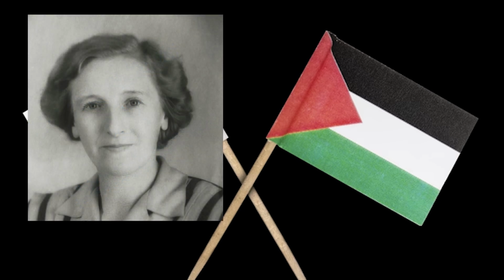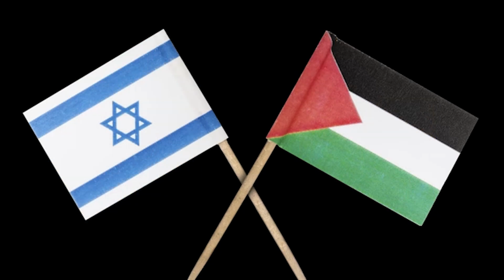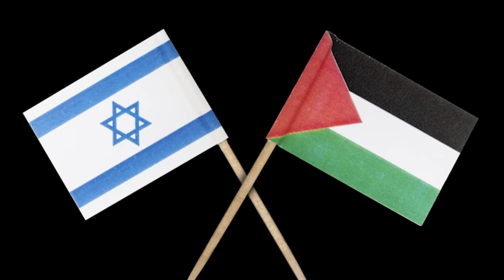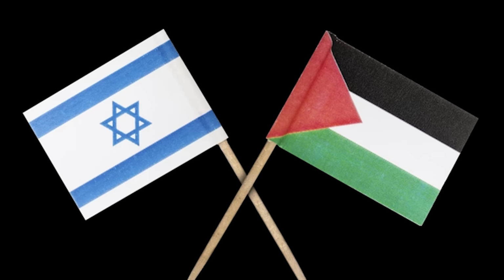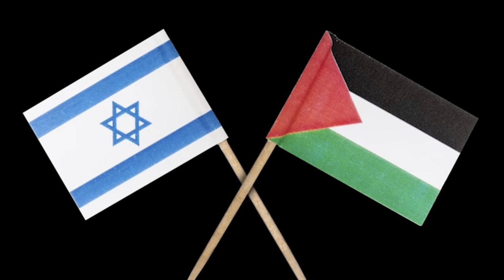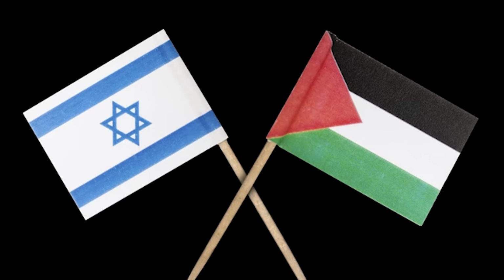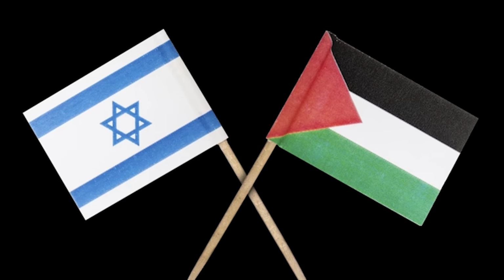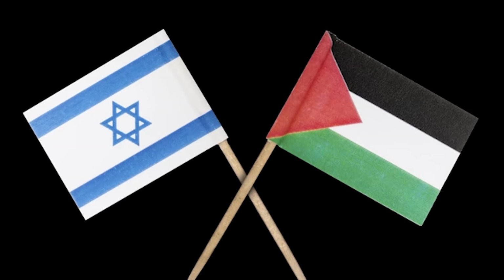Origins of the Arab-Israeli Conflict: Who is to blame?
Get cucked you fuckers! Historian Top G!

Bibliography
Adelson, Roger. “The American Historical Review 106”, No. 4 (October, 2001): 1504–5
Antonius, George. The Arab Awakening (London: Hamish Hamilton, 1938)
Cohen, Hillel. Army of Shadows: Palestinian Collaboration with Zionism, 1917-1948 (Berkeley: University of California Press, 2008)
Cohen, Michael J. Britain’s moment in Palestine: Retrospect and Perspectives, 1917‒48 (London: Routledge, 2014)
Fischbach, Michael. “The American Historical Review 114”, no. 4 (2009): 1196–97.
Friedman, Isaiah. Palestine: A Twice-Promised Land? The British, the Arabs & Zionism 1915–1920 (New Jersey: Transaction Publishers, 1999)
Goldschmidt Jr, Arthur. A Concise History of the Middle East, 5th edition (Boulder: Westview Press, 1996)
Hourani, Albert. A History of the Arabs People (London: Faber and Faber, 2005)
Kattan, Victor. From Coexistence to Conquest: International Law and the Origins of the Arab-Israeli Conflict, 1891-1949 (London: Pluto Press, 2009)
Khalidi, Rashid. The Iron Cage: The Story of the Palestinian Struggle for Statehood (Boston: Beacon Press, 2015)
Khalidi, Walid. From Haven to Conquest: Readings in Zionism and the Palestine Problem until 1948 (Beirut: The Institute for Palestine Studies, 1971)
Kimche, Jon. Seven Fallen Pillars, (London: Secker and Warburg, 1950)
Kohn, Hans. “The American Historical Review 67”, No. 2 (1962): 396-98
Lesch, Ann. Arab Politics in Palestine, 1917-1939 (New York: Cornell University Press, 1979)
Porter, Bernard. The Lion's Share: A Short History of British Imperialism (New York: Longman, 1975)
Sanders, Ronald. The High Walls of Jerusalem (Detriot: Dzanc Books, 2017)
Schneeer, Jonathan. The Balfour Declaration: The Origins of the Arab Israeli Conflict (New York: Bloomsbury Paperbacks, 2011)
Schulze, Kirsten E. The Arab-Israeli Conflict (London: Routledge, 2008)
Sharfman, Daphna. Palestine in the Second World War: Strategic Plans and Political Dilemmas - The Emergence of a New Middle East (Sussex: Sussex Academic Press, 2013)
Shepard, Naomi. Ploughing Sand: British Rule in Palestine 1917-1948 (New Jersey: Rutgers University Press, 2000)
Shlaim, Avi. “Britain and the Arab Israeli War of 1948” Journal of Palestine studies 16, no 4 (1987): 50–76
Taylor, Alan R. “Review of In the Beginning, by Doreen Ingrams.” Journal of Palestine Studies 3, No. 1 (1973): 135–37.
Toynbee, Arnold. “The Journal of Modern History” Volume 28, No. 2 (June, 1956)
Vereté, Mayir. “The Balfour Declaration and Its Makers” Middle Eastern Studies 6, No. 1 (1970): 48–76.
Wasserstein, Bernard. The British in Palestine: The Mandatory Government and the Arab-Jewish Conflict, 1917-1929 (Oxford: Wiley-Blackwell, 1990)
Yapp, Malcom E. “Elie Kedourie and the History of the Middle East.” Middle Eastern Studies 41, no. 5 (2005): 665–87